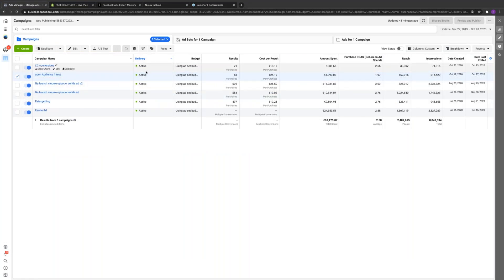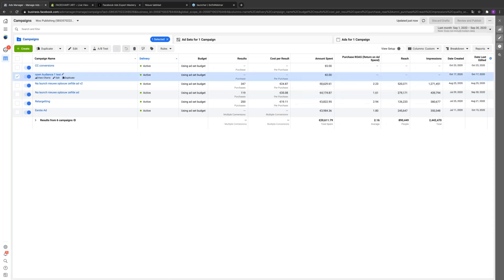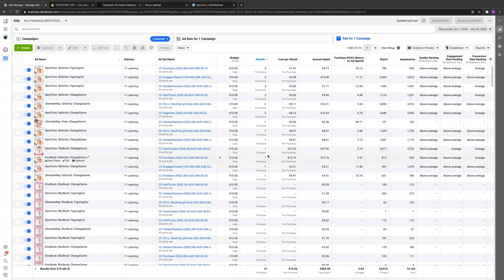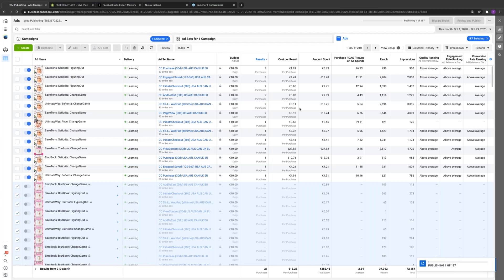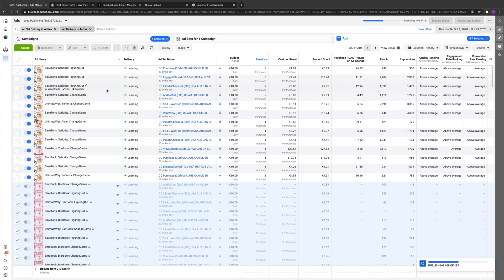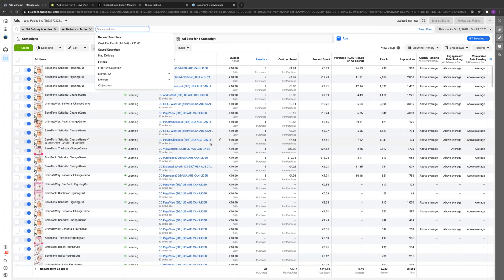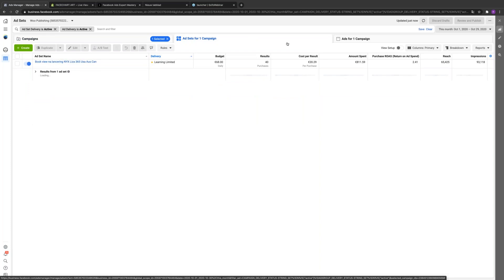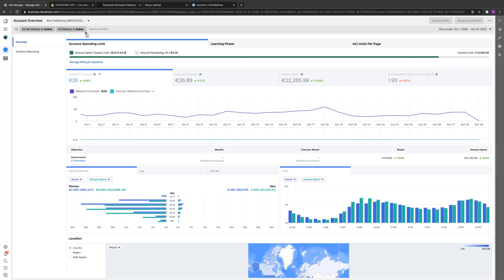Facebook Ads 2021 | How To Go From 2.56X to 6.76X ROAS Using This Facebook Ads Strategy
Chase Chappell coaches Facebook Ads Expert Mastery student who is a book publisher on how to promote his book to increase sales and get a better return on ad spend with a Facebook ads strategy that works.
Want to generate awesome Facebook ad results like my clients do? Schedule a discovery call with my team to see if we could help improve your Facebook Ad results